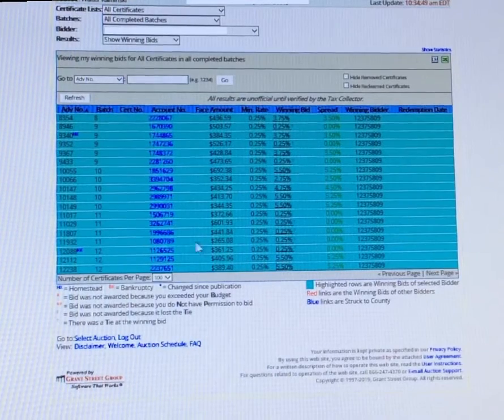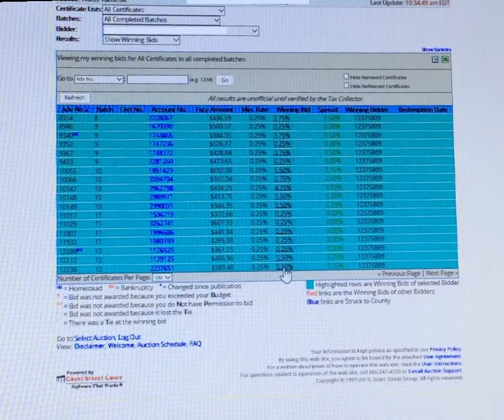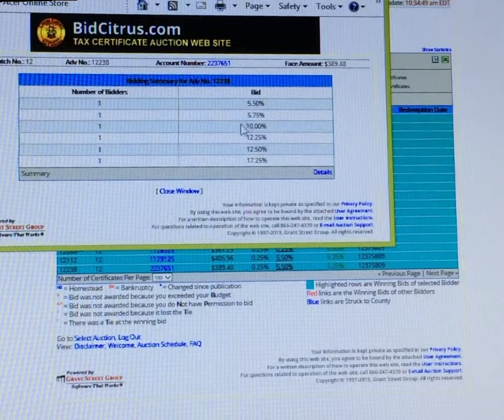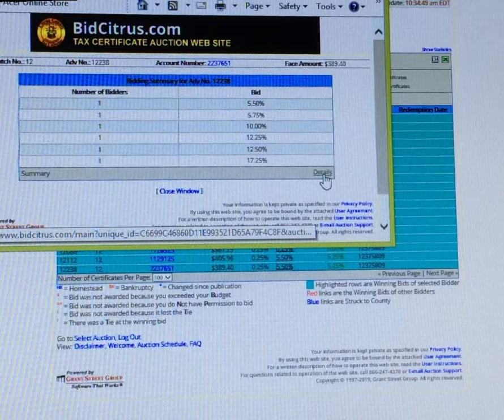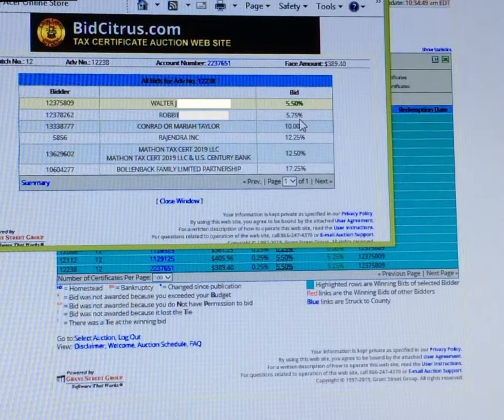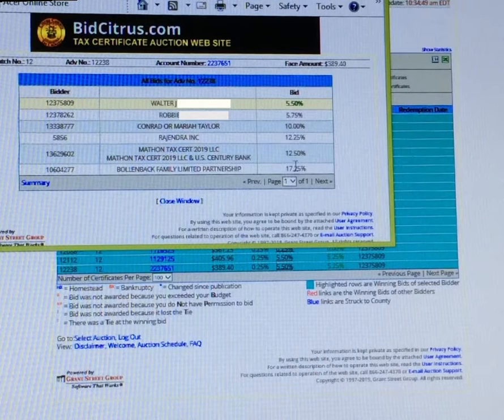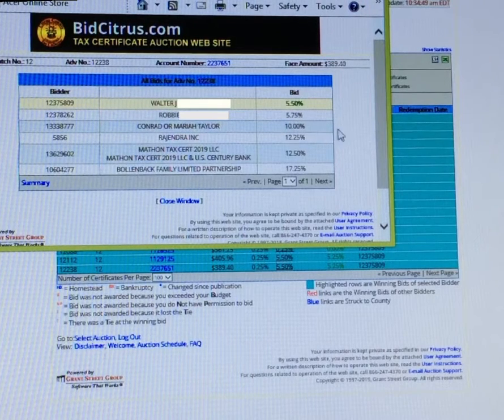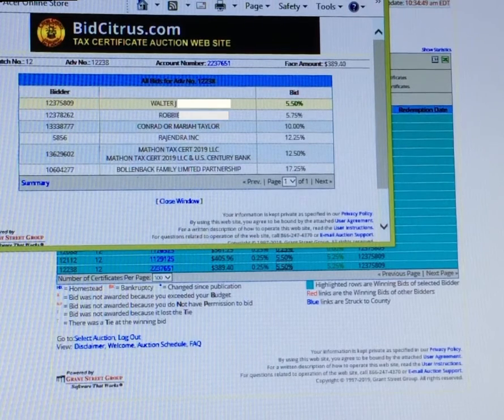Florida Tax Certificates Citrus County .25% Proxy Bidding - Handicapping Batch Results 🤓🐎😎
Proxy Bidding On Citrus County Florida Tax Certificates In The Grant Street Portal With .25% Proxy Bid - Also Handicapping Batch Results   🔮🤓🐎😎

Checking Results After Batches Close Can Provide Insights On The Other Bidders Bids On Your Certificate Criteria’s In Future Batches And Even Other Sales, Especially If Their Bulk Bids Have Been Made In Advance. This Allows Your To Make “Smart” 😉 Bids, Which Will Add Even More Value In DIRECT Bidding Counties…